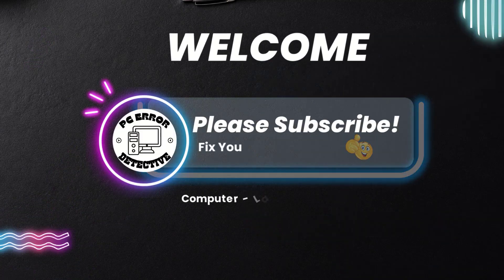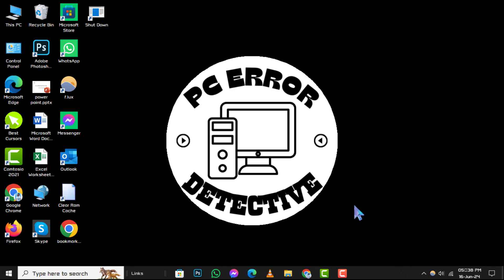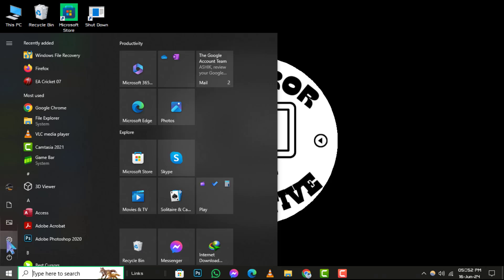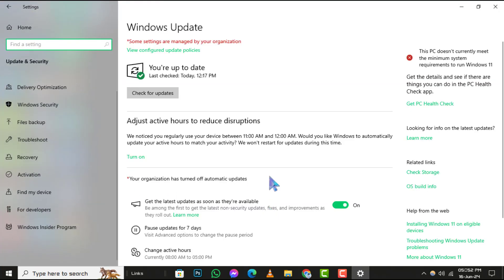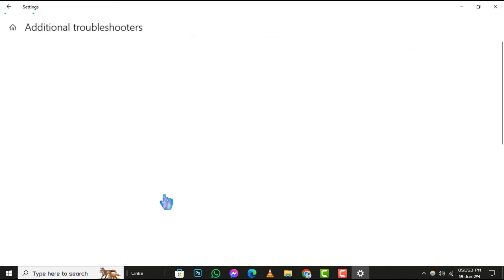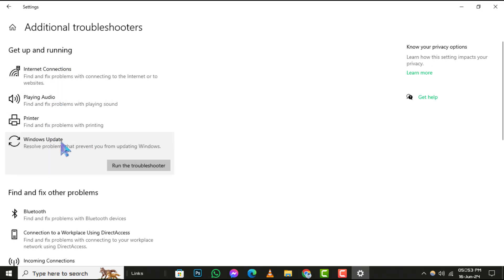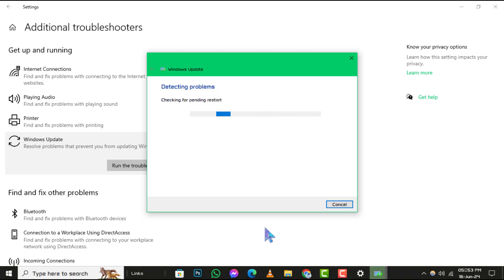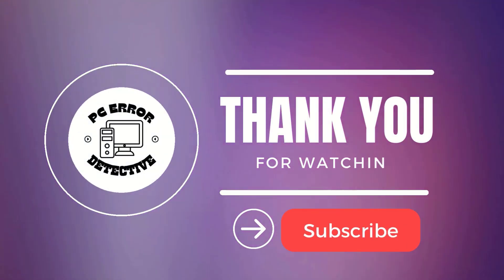How to Fix Error 0x80004005 in Windows 10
Encountering error code 0x80004005 on your Windows 10 system? Discover effective methods to resolve this common issue. We'll guide you through troubleshooting steps to fix the error, ensuring your system runs smoothly without disruptions.

- Windows 10 error 0x80004005 fix
- Resolve error code 0x80004005 Windows 10
- Fix Windows update error 0x80004005
- Troubleshoot error 0x80004005 Windows 10
- Resolve error message 0x80004005